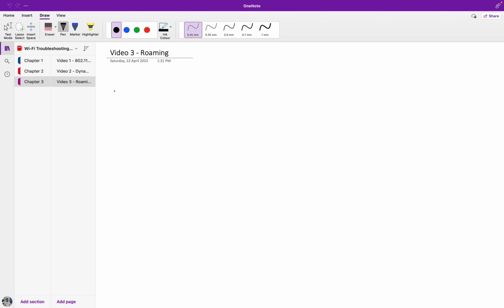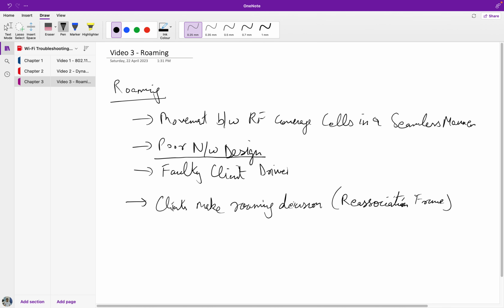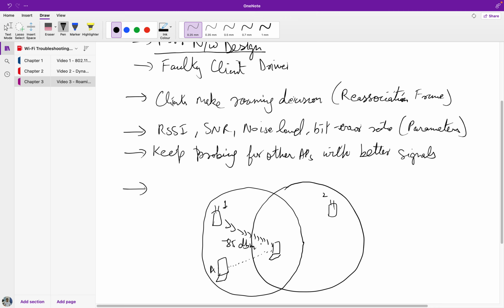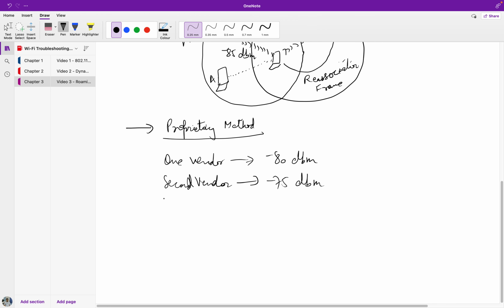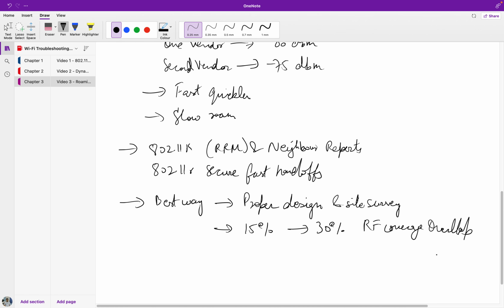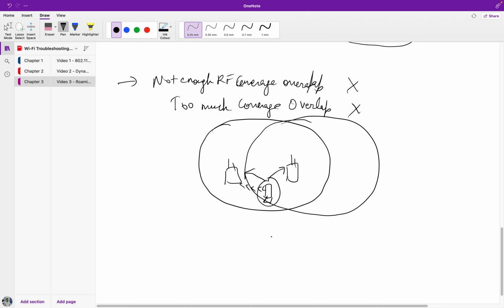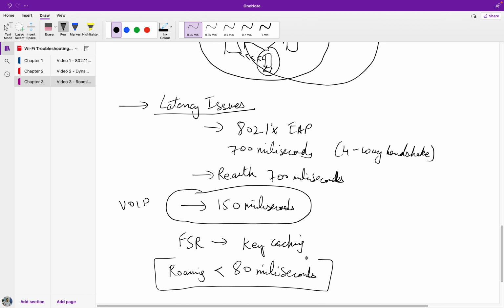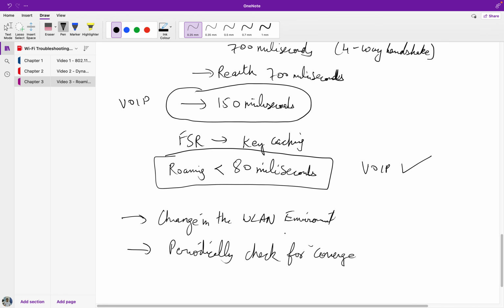Video 13: Coverage and Capacity: Roaming: Wireless Troubleshooting Fundamentals